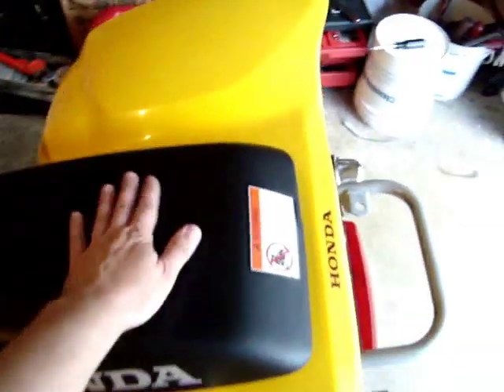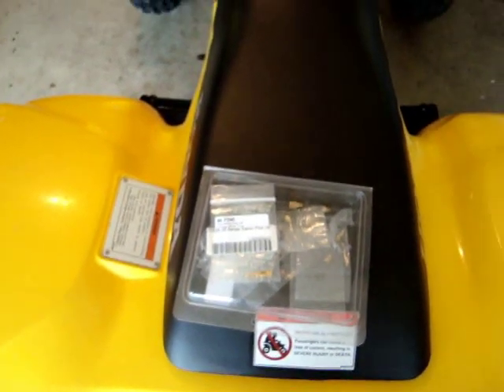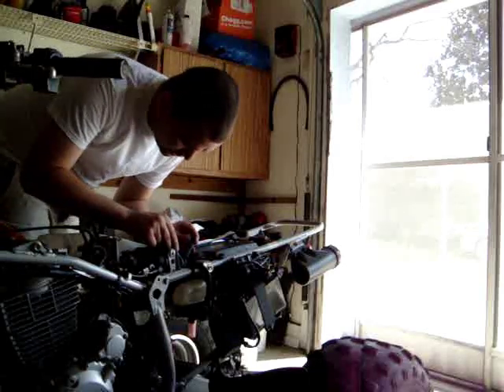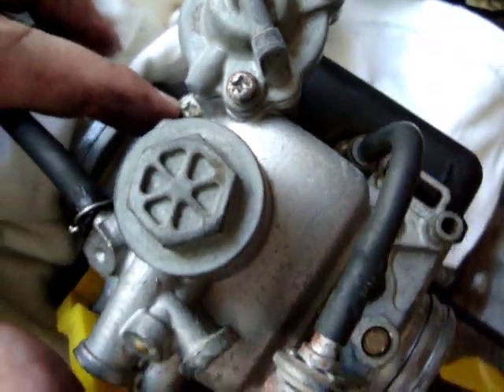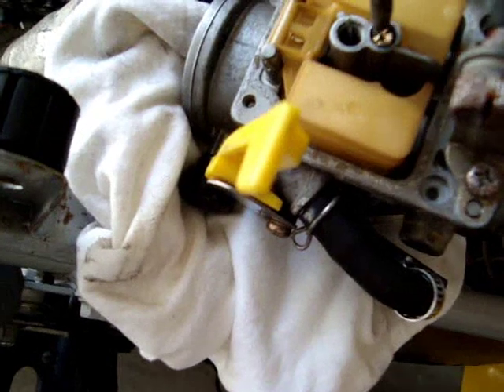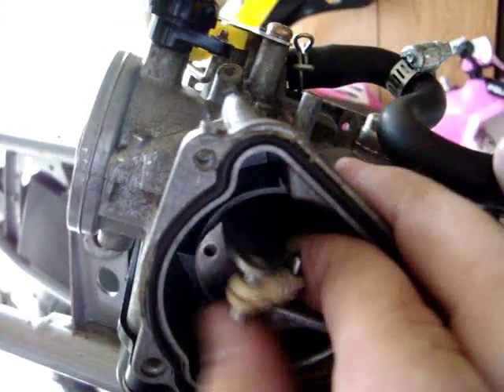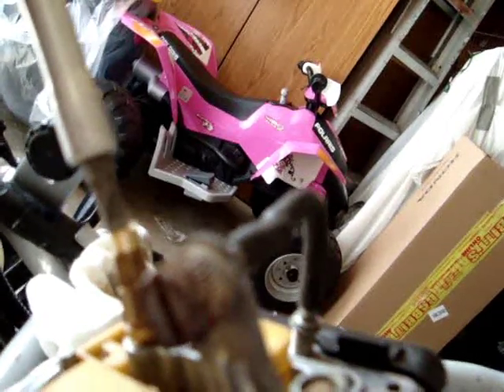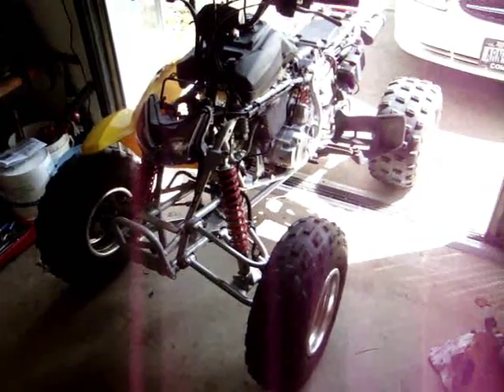Honda 400ex Carb Dynojet rejetting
DynoJet for more power. Re-jetting the carb and showing you how I did it. Hope you find this video informative and helpful. Jets used #146 and #40. Stock jetting is #138 and #38. Whaps my fly is down, I know.